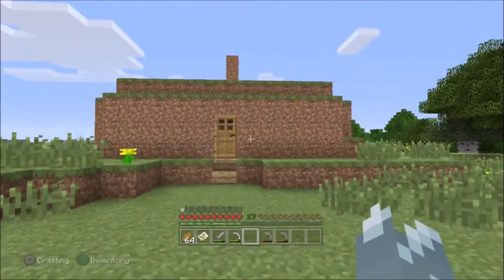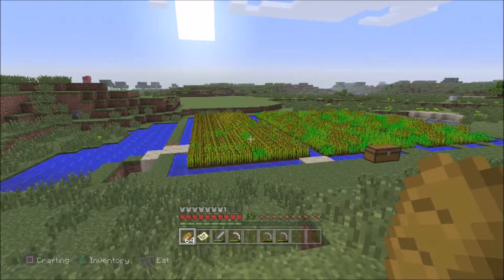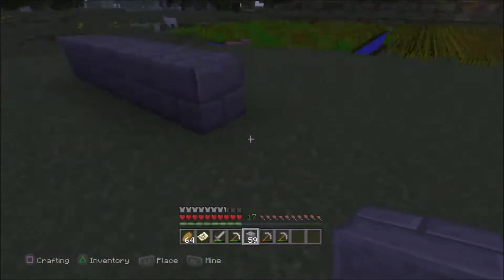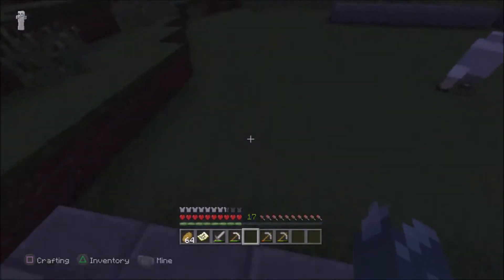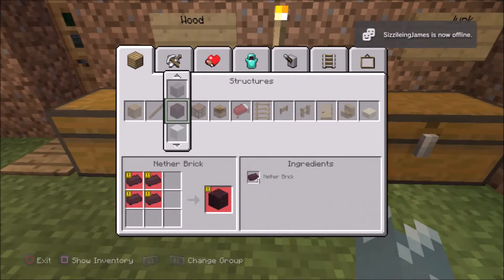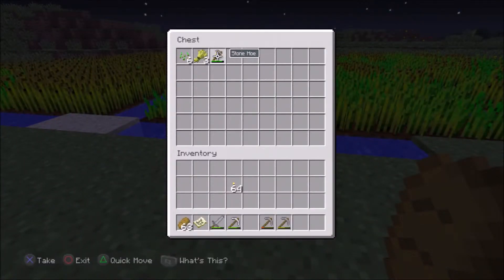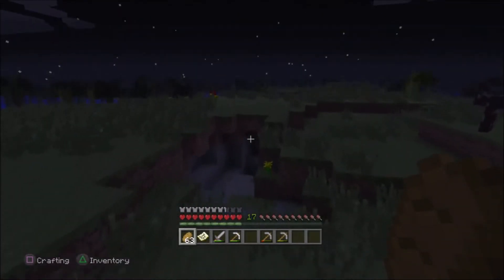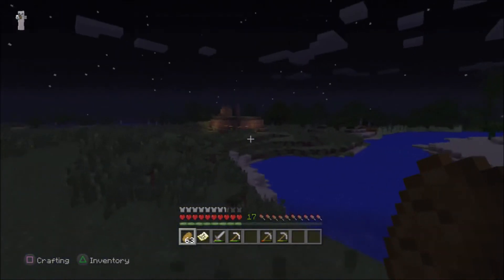Lets Play Minecraft ep 5 Moving to a Better Place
Lets Play Mine Craft Ps3 Edition. The next step in playing mine craft. Upgrade your Shelter and armor.